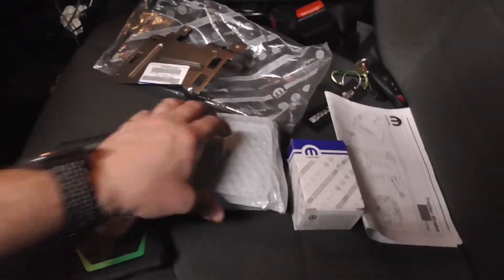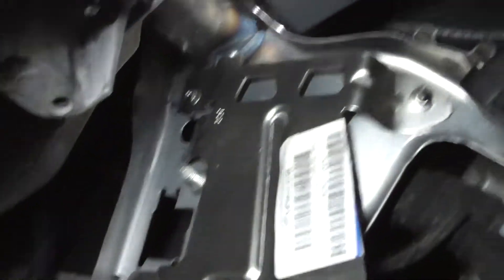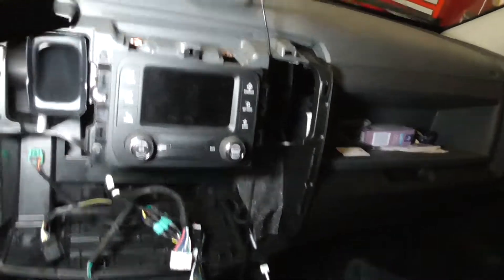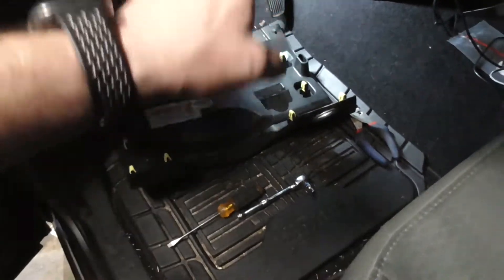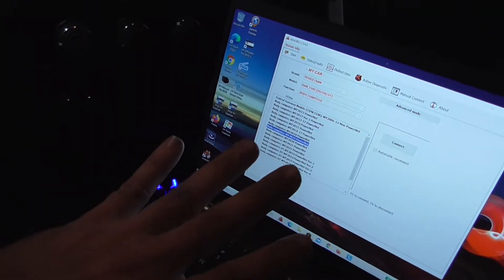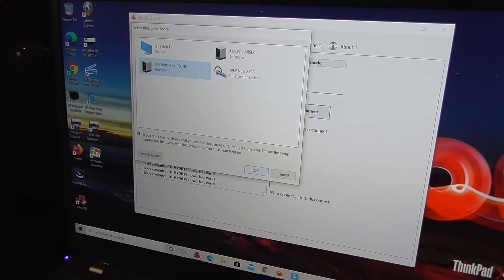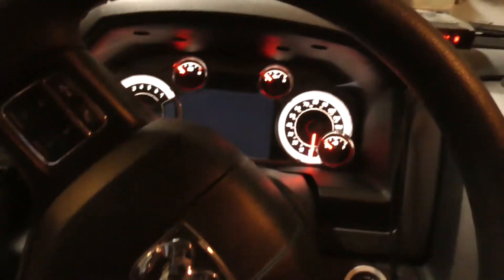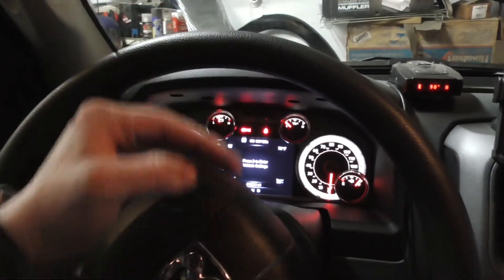2016-2018 (2019-2021 Classic) Ram OEM Trailer Brake Controller Install | AlfaOBD Programming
In this video I install the 2016+ 4th gen Ram OEM trailer brake controller and program with AlfaOBD.
Vehicle information:
2018 Ram 1500 Express

Engine:
5.7 Hemi
Flowmaster Flow FX Dual Mode - 717900
5" black powder coated stainless steel exhaust tips
ADD W1 oil catch can - Purple accents

Exterior:
Topline Replica V1180 - Hellcat Replica Wheels - Gloss Bronze (Brass Monkey)
305/45R22 Nitto Terra Grappler G2
Venum Wheel - 4.5" Spline spike lug nuts - SPARKLE GALACTIC PURPLE
Recon: 264112BKHP - LED 3rd brake light
LED fog lights - full replacement housing
Truxseal tonneau cover
Air Lift helper bags (ripped/torn - INOP)

Interior:
7" EVIC gauge cluster
Mopar accessories steering wheel audio controls
OEM Remote start: 82215050AB
OEM Trailer Brake Controller: 82215040AC